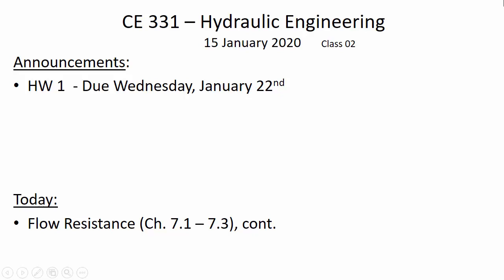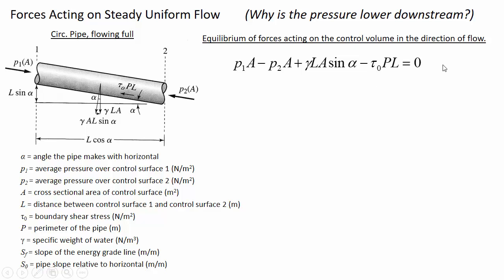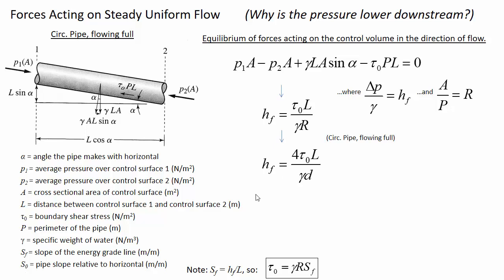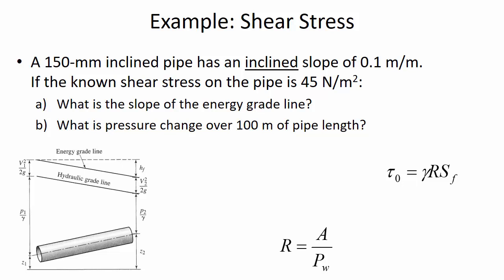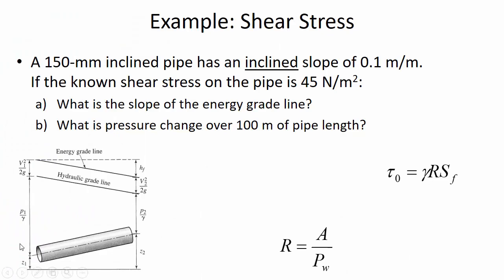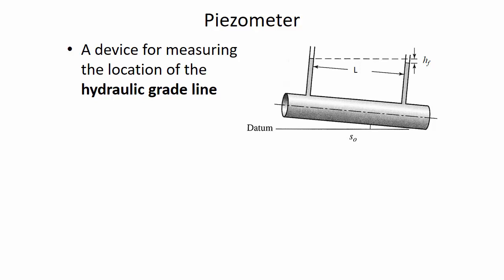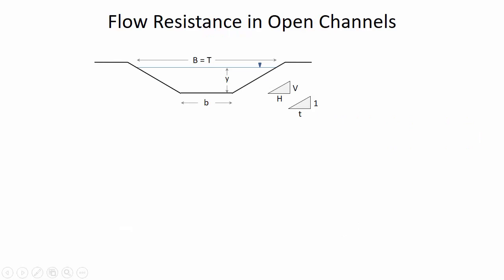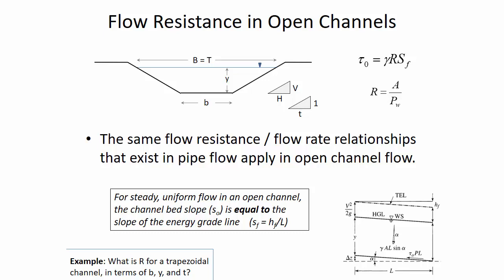CE 331 - Class 2 (15 Jan 2020) Flow Resistance, Shear Stress,